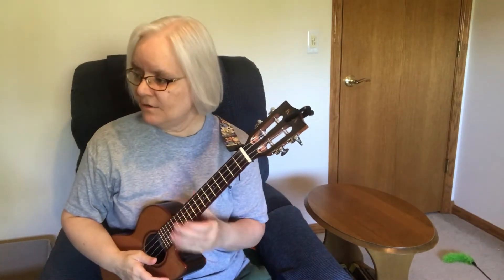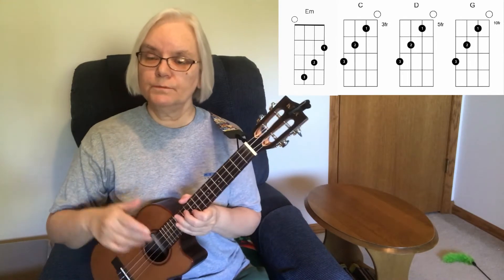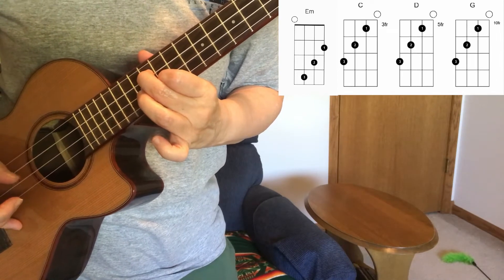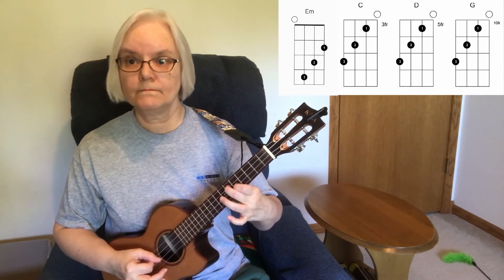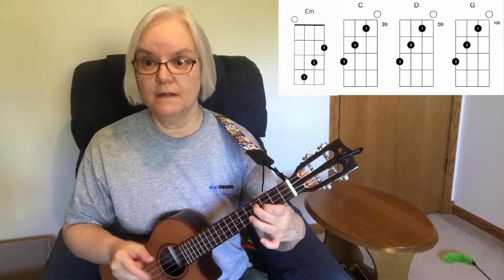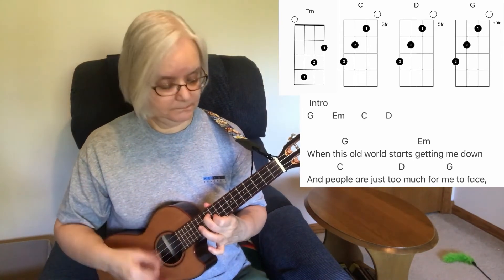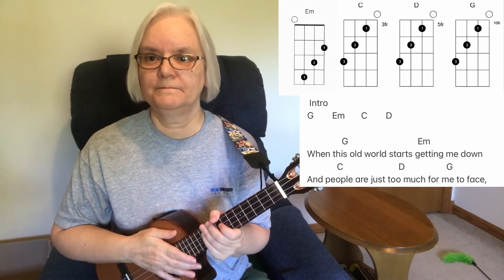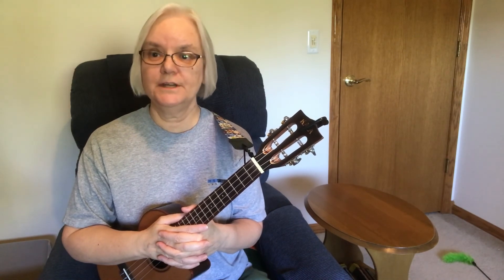PT4 Up on the Roof - add an intro Uke Lesson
Play Up on the Roof on the ukulele using one chord shape - add an intro pt4
Welcome to the Fret Frontier!  This is part of a 5 part video series on how to play ‘Up On The Roof’ on the Ukulele using just one chord shape.  I hope you enjoy it playing it or singing it or just spending some time with a video about the Uke!  Here are links to the related elements:

Video Editor: VN (free ipad app)